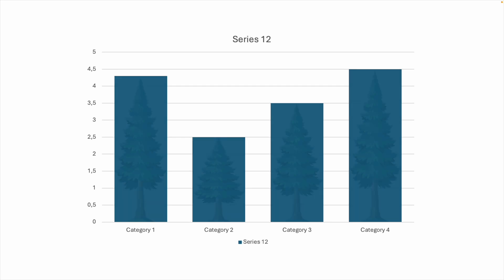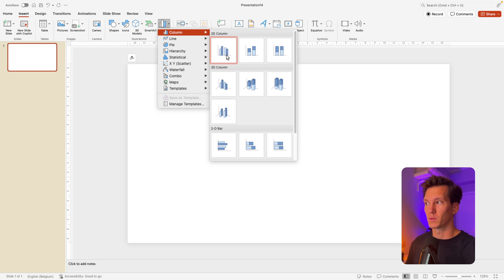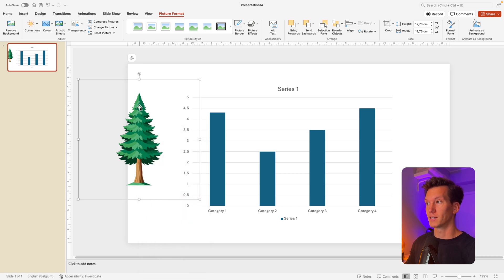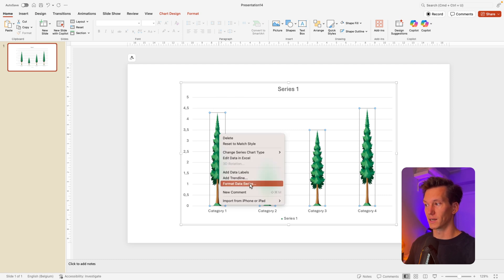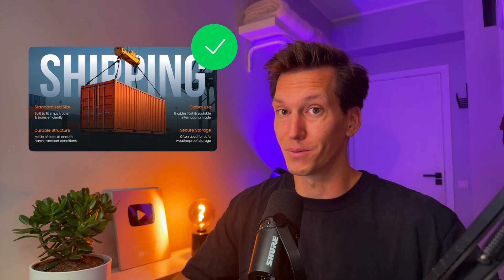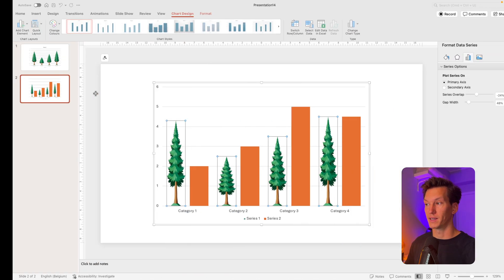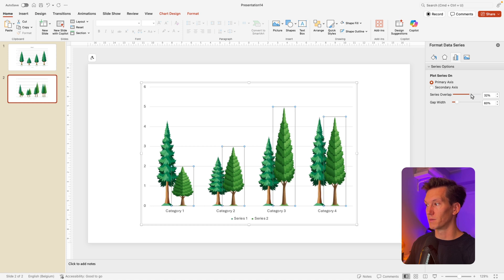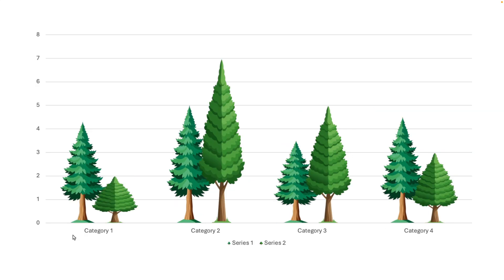Make BORING Charts AWESOME in Seconds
⏰ Timecodes ⏰
00:00 Introduction
00:19 Adding a Chart
00:48 Adding an Image
02:11 Become a Slide Expert
02:30 Add extra Data
03:45 Editing live data